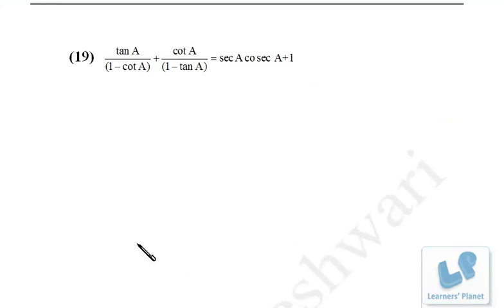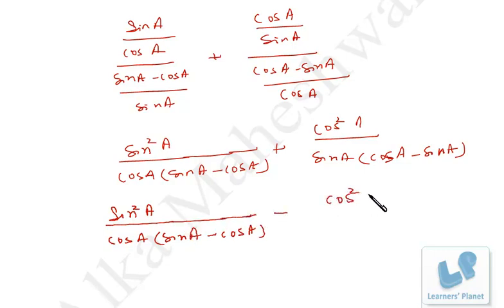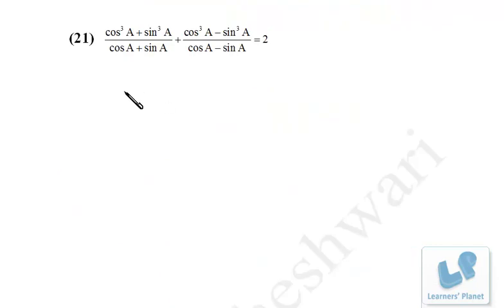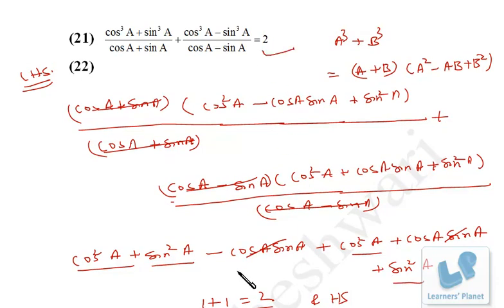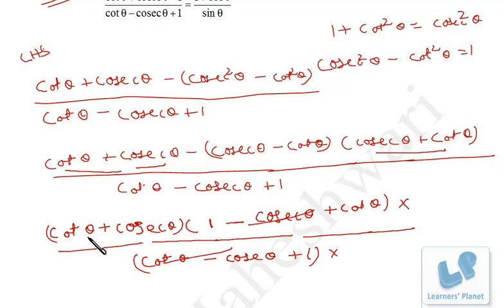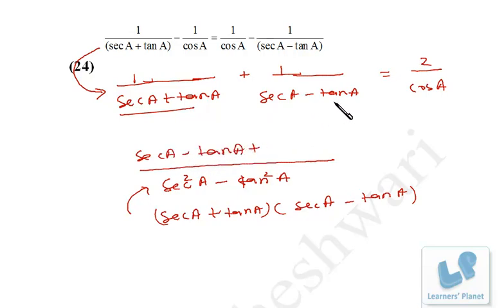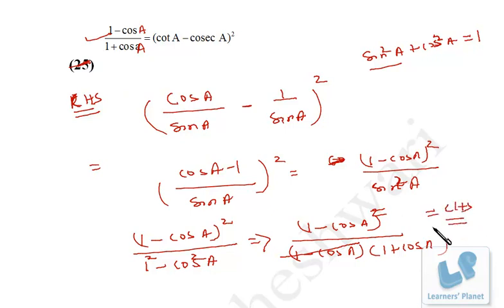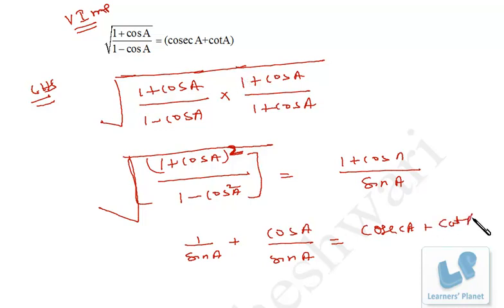CBSE Class 10 Mathematics Trigonometry Ratios and Identities Session 3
NCERT grade 10 math video lectures on trigonometric identities. Good number of questions from trigonometry identities have been explained in the lecture. Problems from R D Sharma and NCERT text book have been solved.